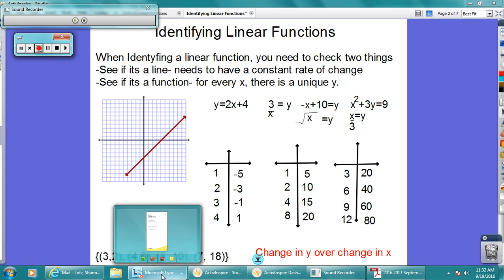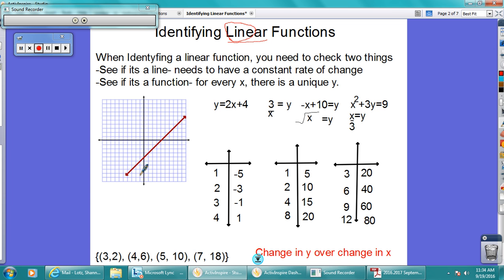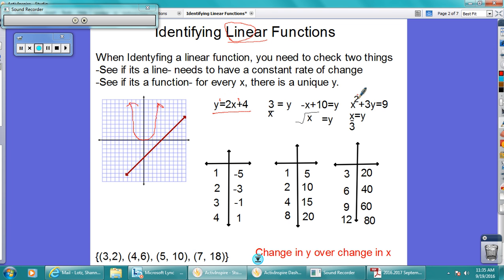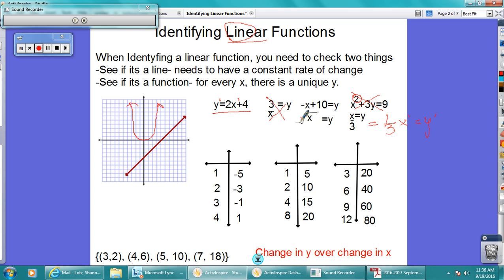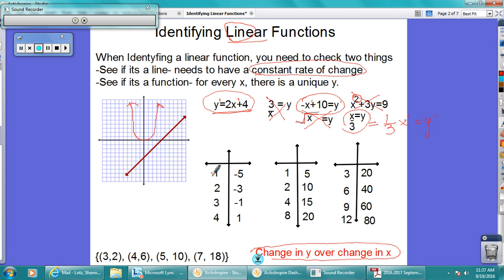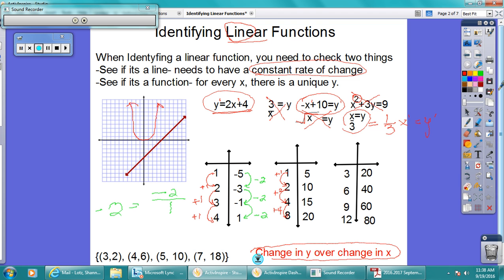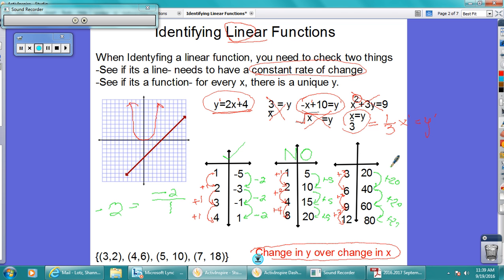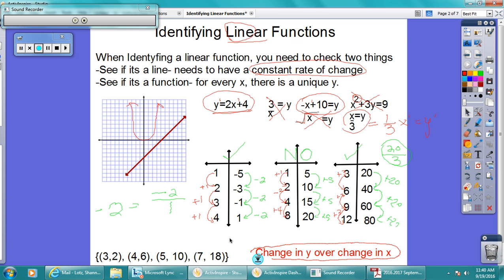Linear and Nonlinear